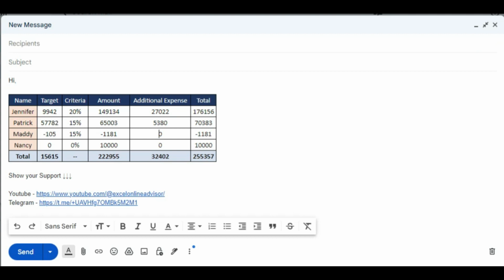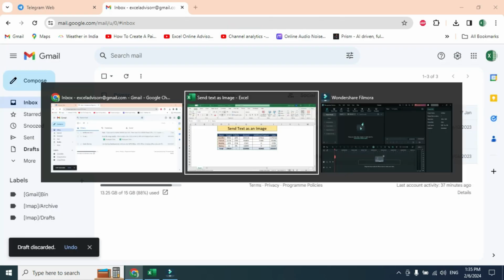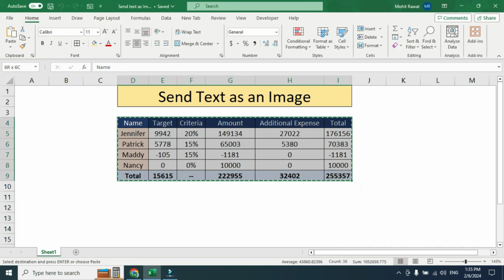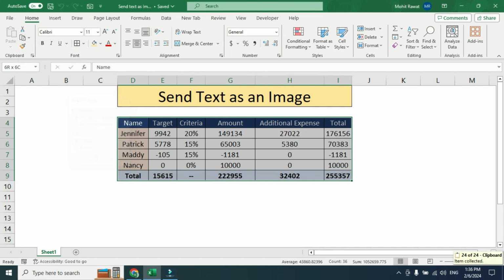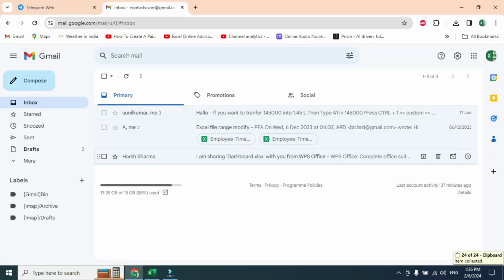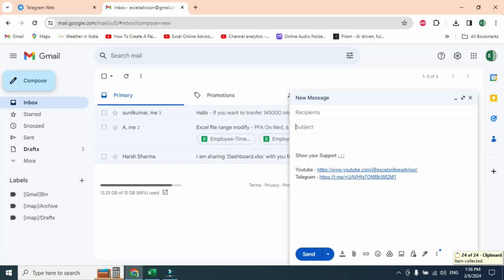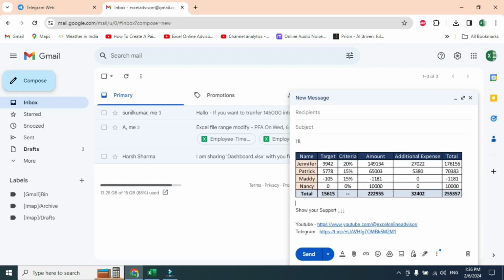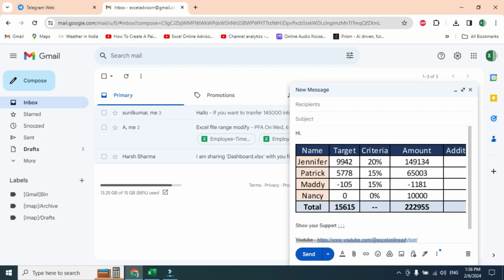How to Send EXCEL DATA as an IMAGE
In this video, I'll show you a simple trick to copy data from Excel and paste it as a picture into your emails.

Using this method avoids mistakes that can happen when typing manually or accidentally pressing keys. It's a great way to make sure your reports are accurate.

Give it a try and improve your emailing!